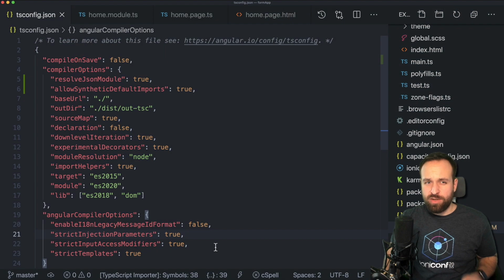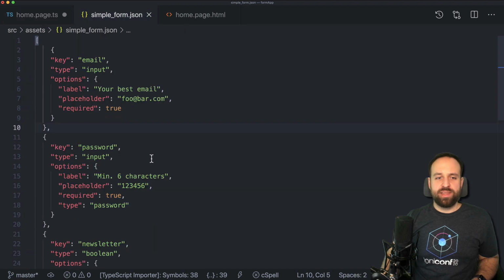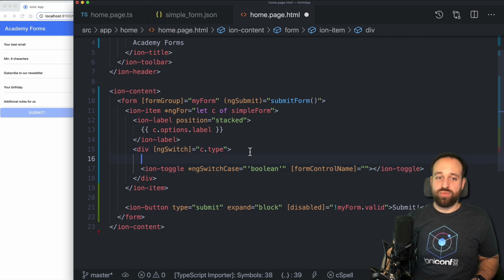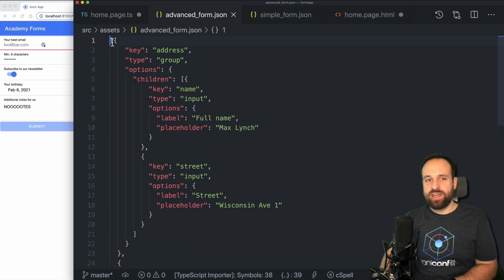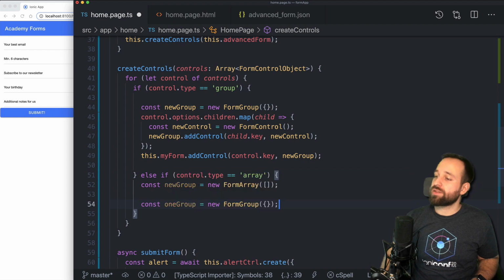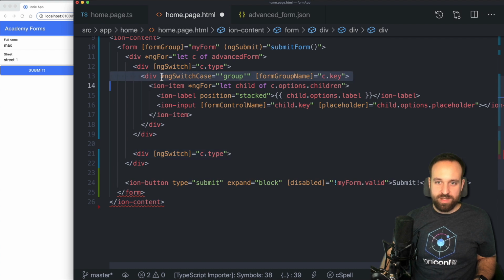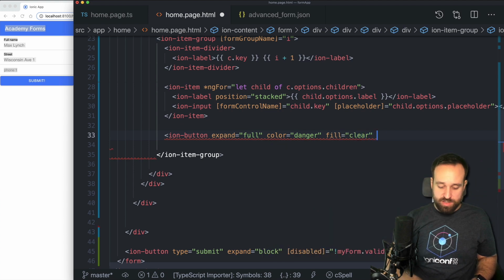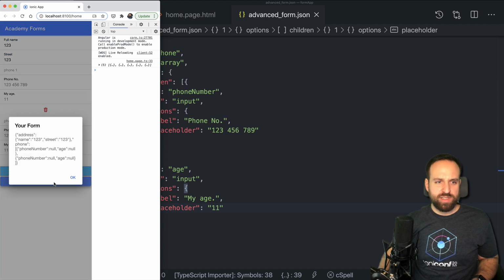How to Create a Dynamic Angular Form from JSON within Ionic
Today we generate a reactive Angular form based on JSON information including the Ionic UI with dynamic form elements!

00:00 Intro
01:01 App Setup
01:45 JSON to Form logic
07:50 Dynamic Ionic Form
14:16 JSON with Groups and Array
21:33 Template with Dynamic Form Array
33:44 Outro